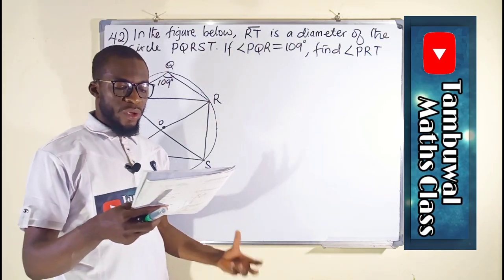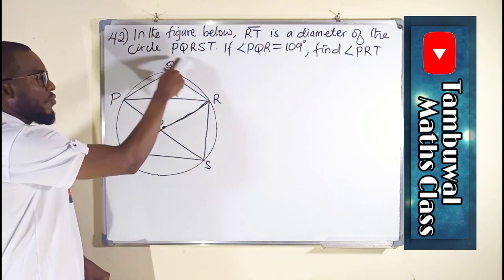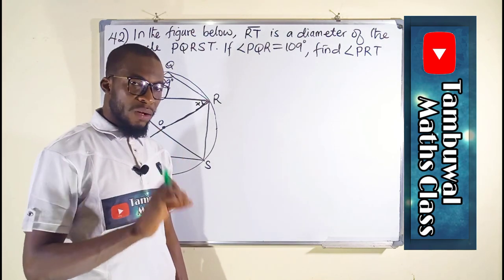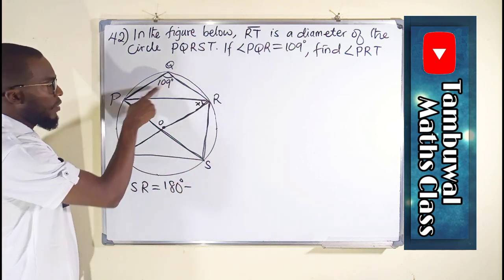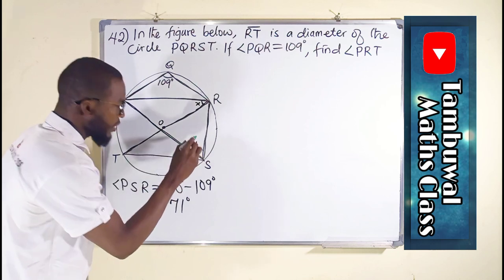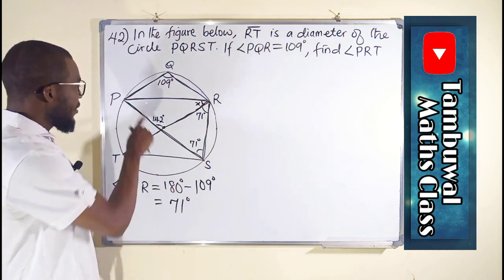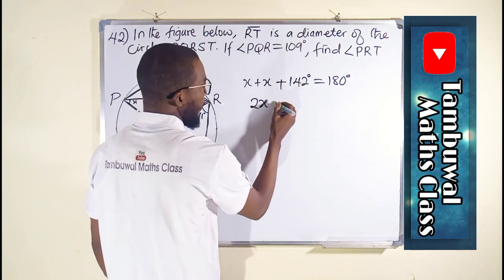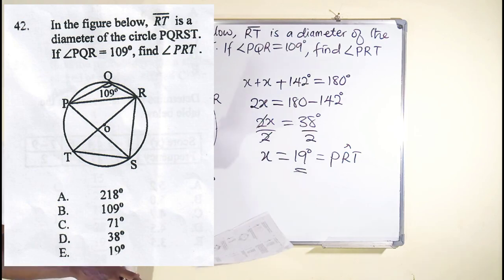NECO 2020 Question 42 | Circle Geometry